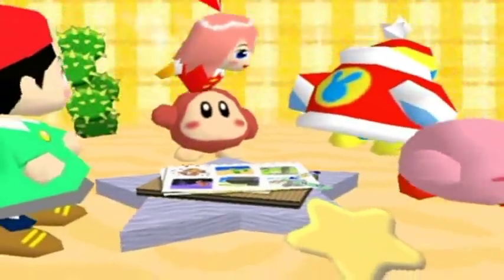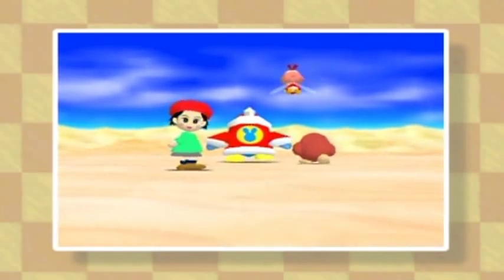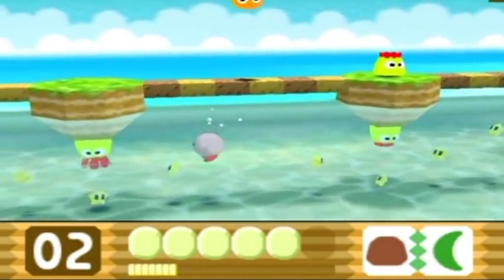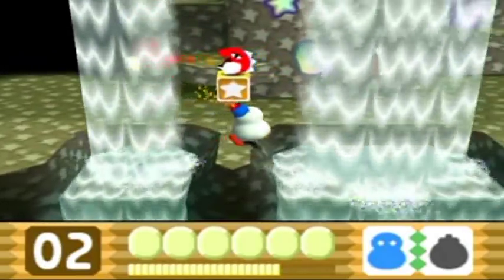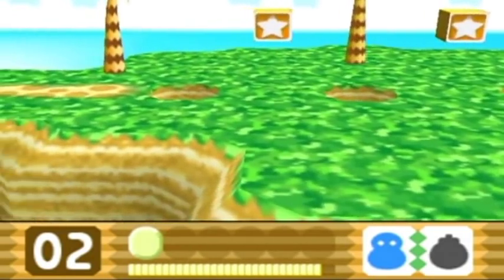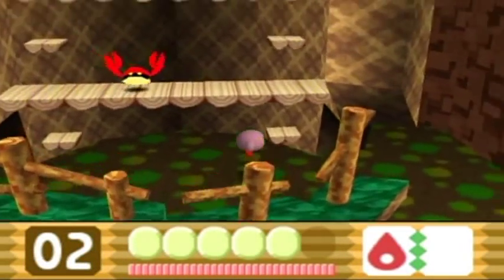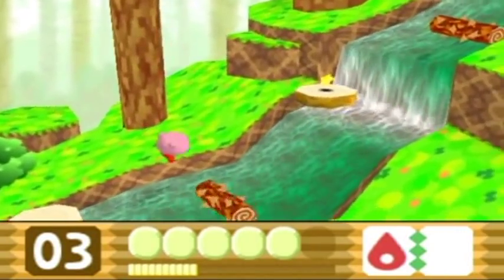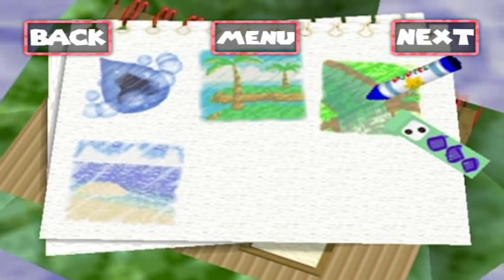Kirby 64: The Crystal Shards Walkthrough Part 4: Dry to Wet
Change of scenery... again! Gotta' love the environments of this game. It's a short game, but they jam pack it with variety.

-Time Stamps-

World 2, Rock Star:
0:00 2-5

World 3, Aqua Star:
4:00 3-1
11:42 3-2